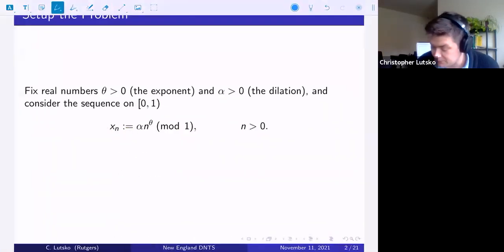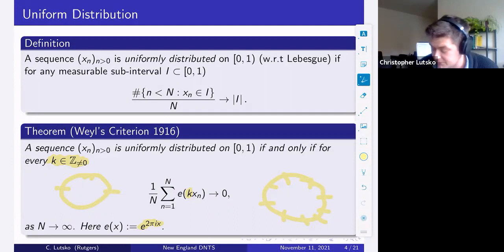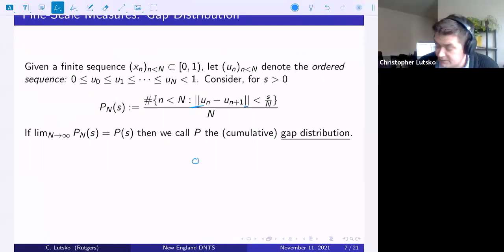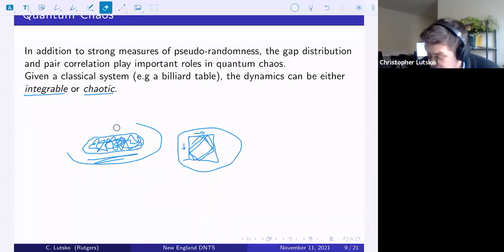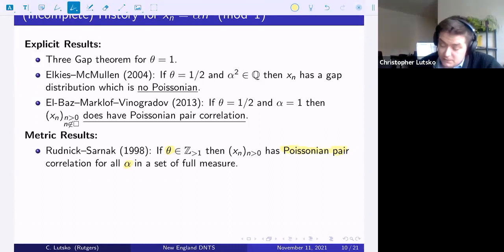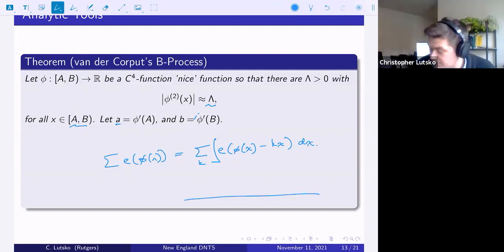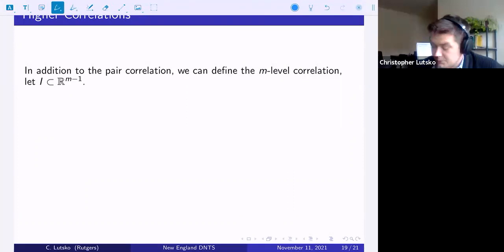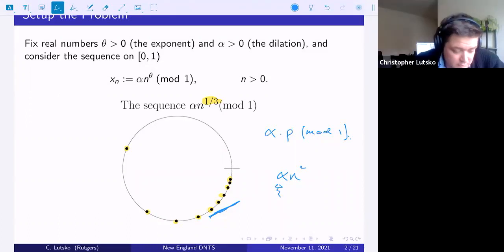Pair correlation of monomial sequences modulo 1 (Chris Lutsko)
Fix positive reals $\alpha, \theta$, and consider the sequence $(\alpha n^\theta \mod 1)_n$. Since the seminal work of Rudnick-Sarnak (1998), and due to the Berry-Tabor conjecture in quantum chaos, the fine-scale properties of these dilated mononomial sequences have been intensively studied. In this talk, I will briefly survey what is known about these sequences and present a recent result (joint with Sourmelidis and Technau) showing that for $\theta \le 1/3$, and positive $\alpha$, the pair correlation function is Poissonian. While the techniques we use are derived from analytic number theory, the problem is rooted in dynamics and relates to dynamical proofs for related problems.